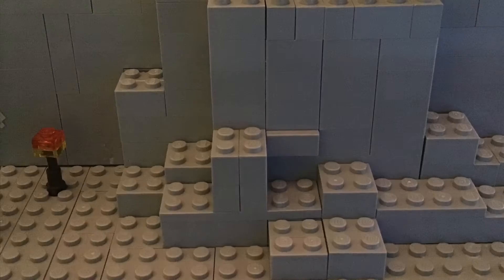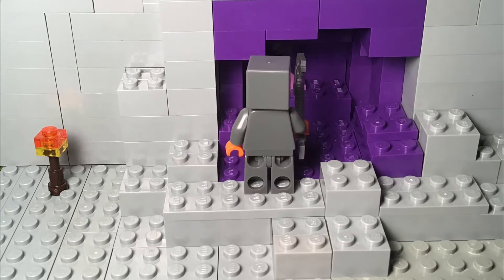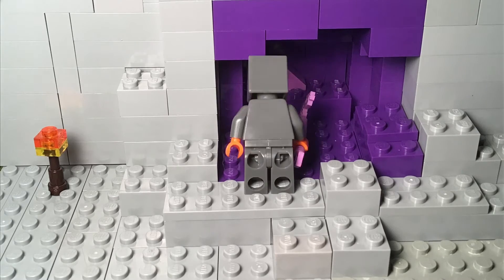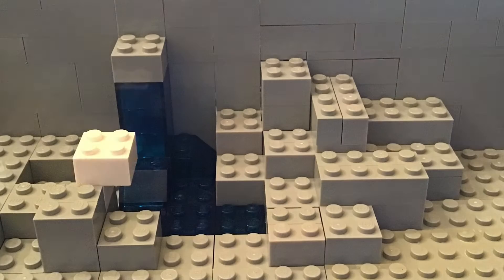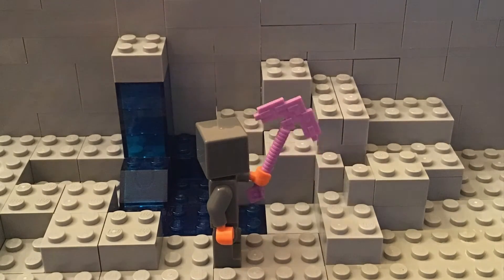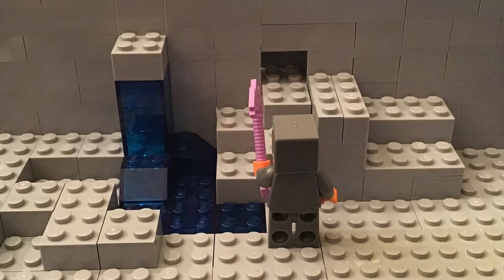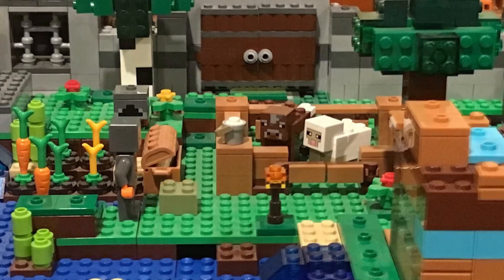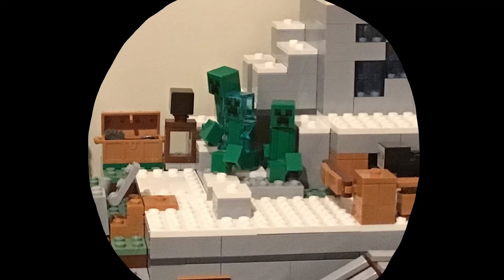New Geodes and Copper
A less than five minute recap of everything to do with copper and Amethyst Geodes.